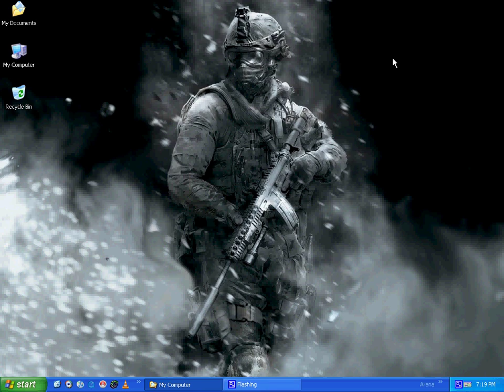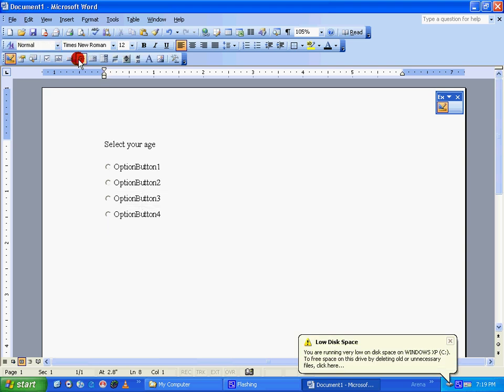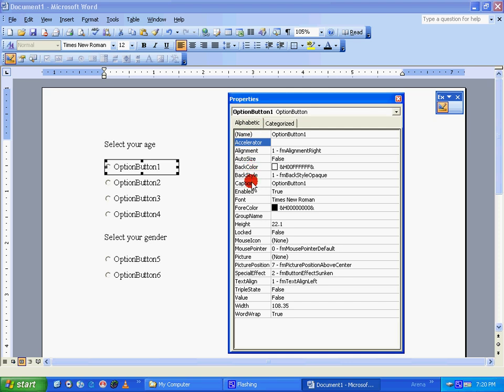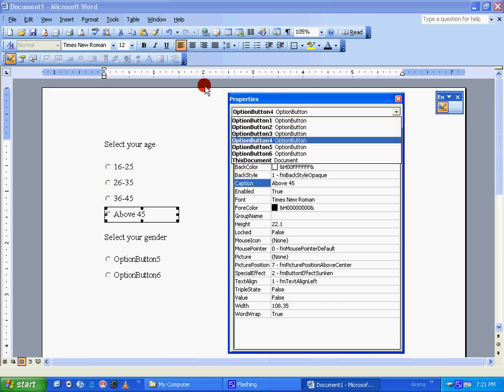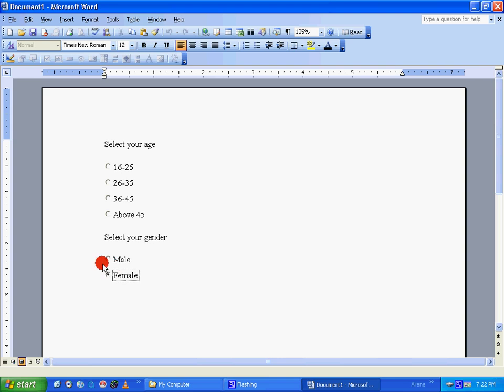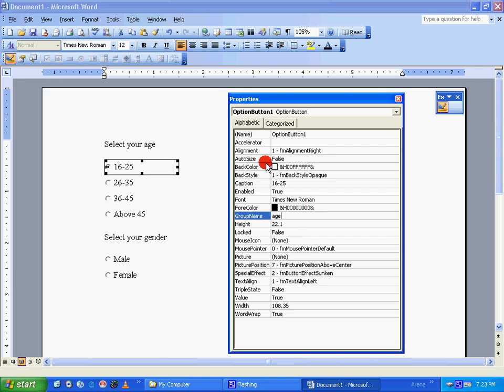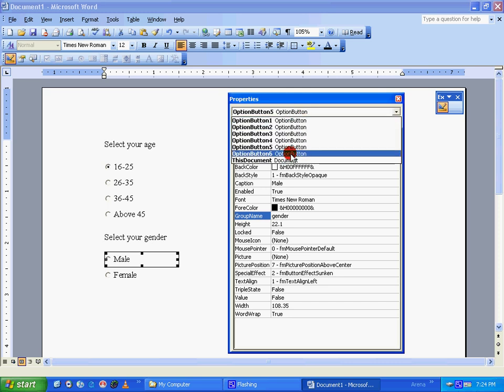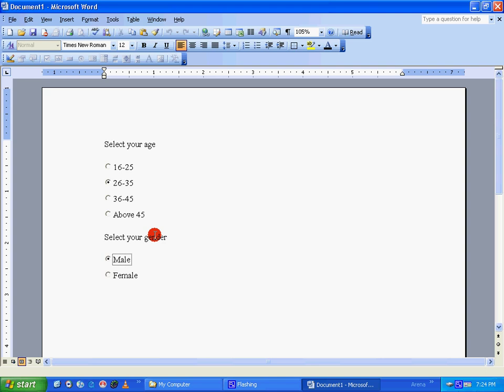MS Word Tutorial - How to add radio buttons HD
Learn to create "Radio Buttons" (also known as "Option Buttons") in Microsoft Word 2003. So that you can create your own "Quiz " or "Survey" type questions with multiple choice as answers :D